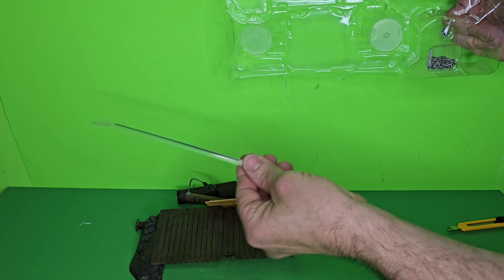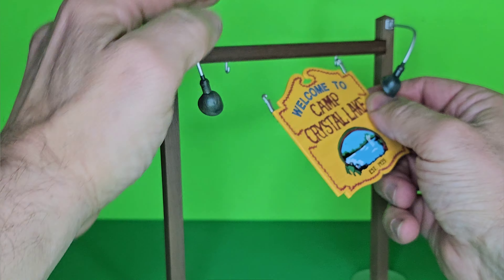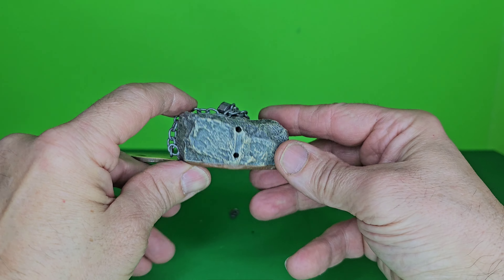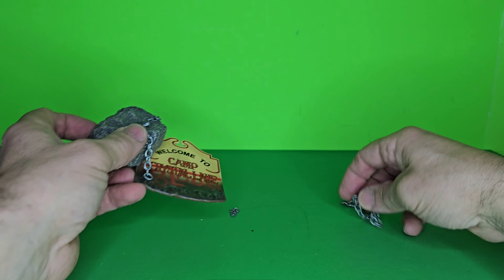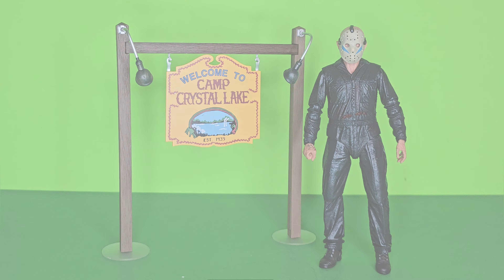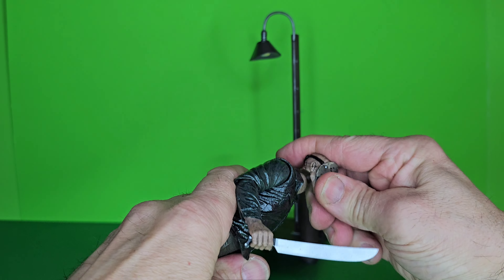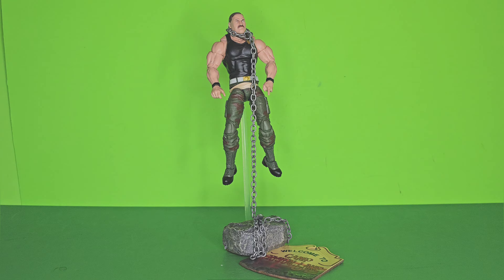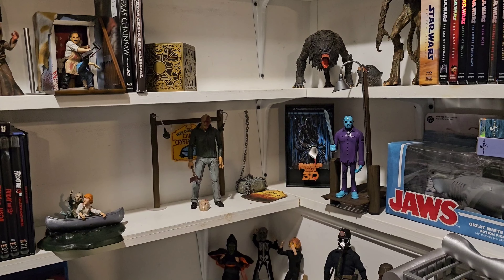Neca Friday the 13th Camp Crystal Lake Accessory set and more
Let's unbox and take a look at the 2018 Neca Friday the 13th  Camp Crystal Lake Accessory set 2024 re-release and more.